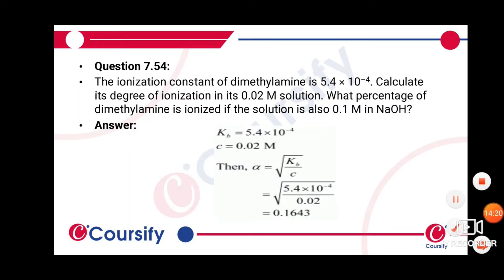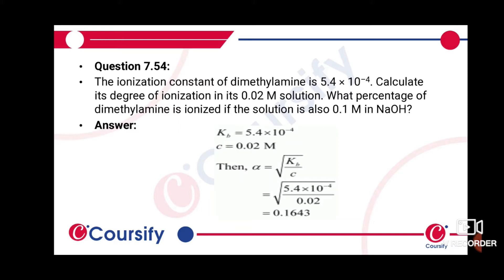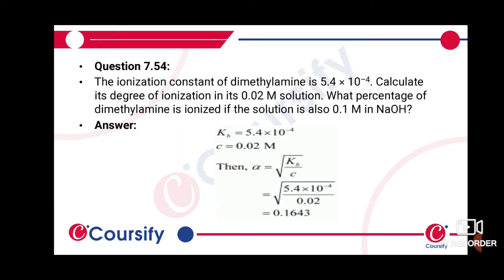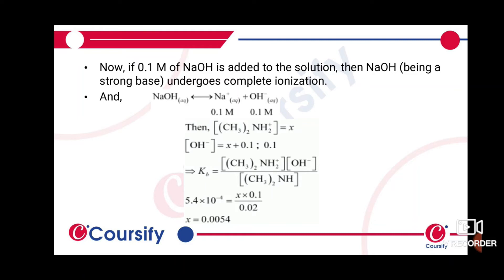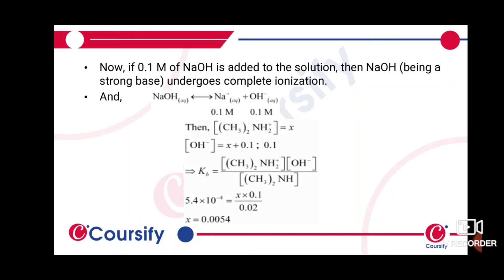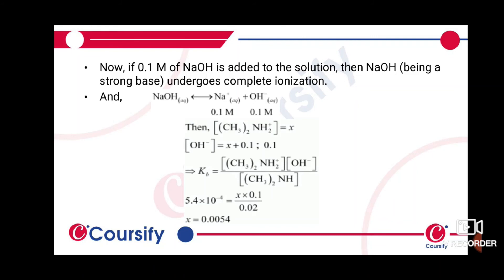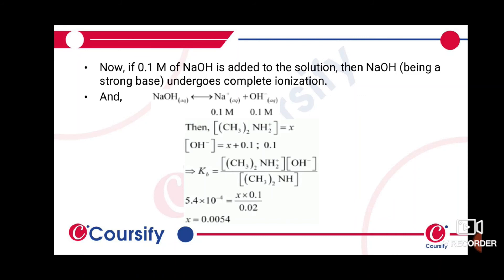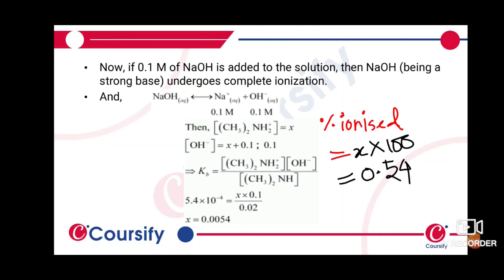EQUILIBRIUM | NCERT CHEMISTRY | Class 11 Chapter 7 | QUESTIONS Q 54 | Coursify